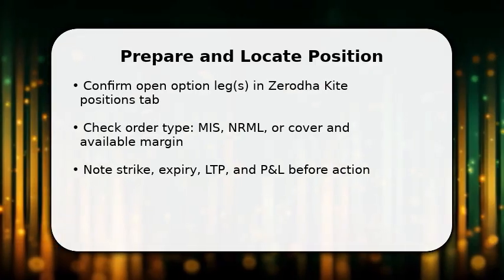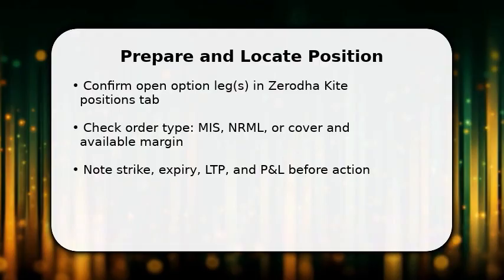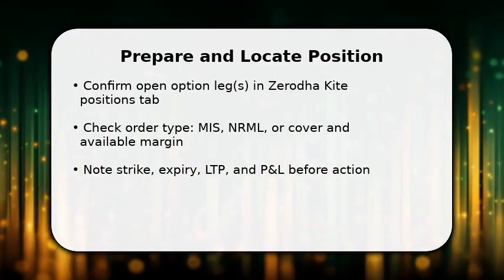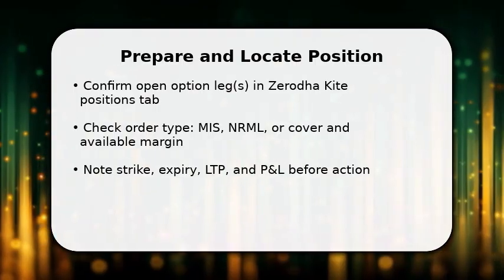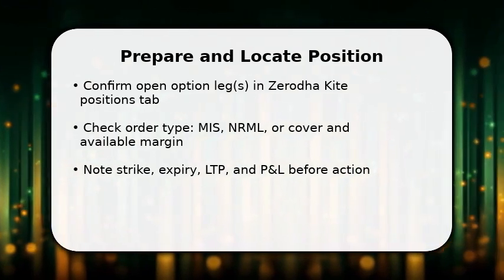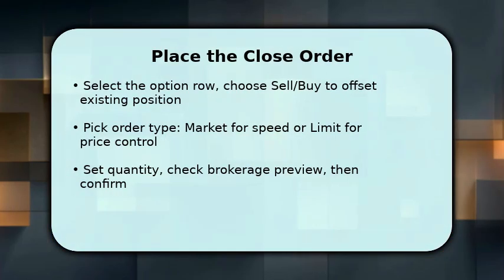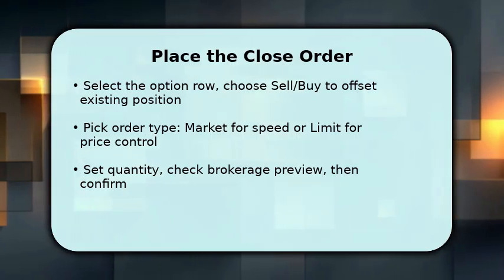How to Close Option Trading in Zerodha - Step by Step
This video provides a comprehensive guide on how to close option trading positions in Zerodha, offering step-bythy instructions tailored for both novice and experienced traders. Learn the nuances of executing trades efficiently with our expert tips.

close options, Zerodha trade closure, option expiry process, trading steps guide, efficient execution